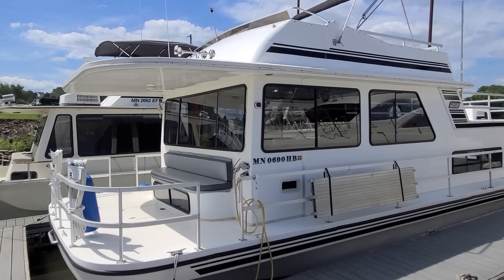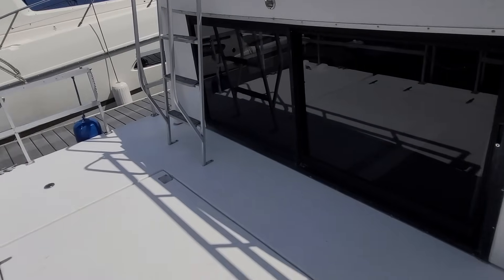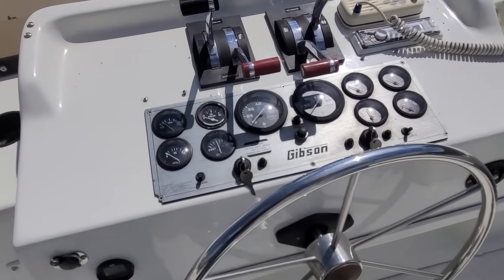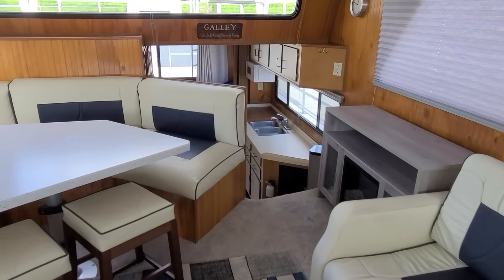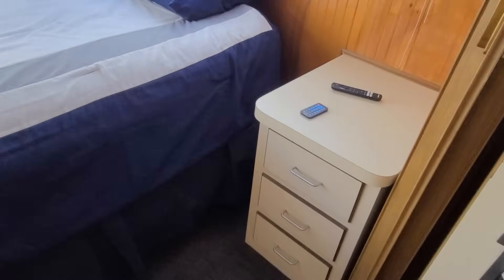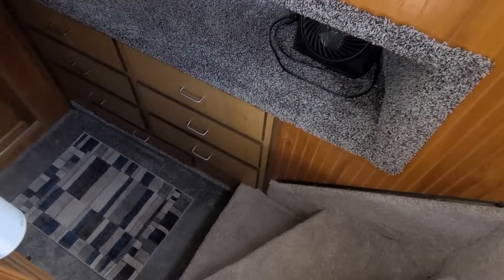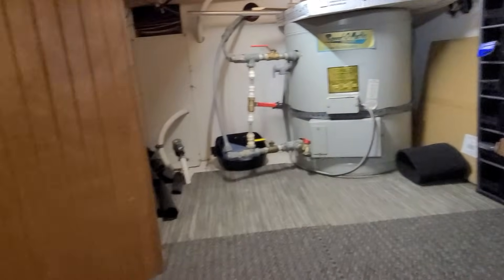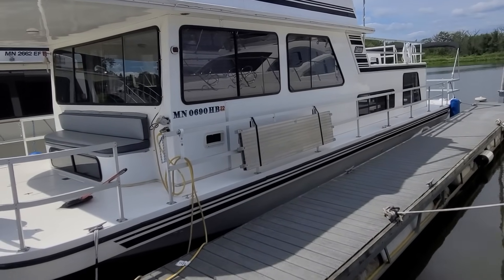Gibson Houseboat, 44 Classic, 1996, Exceptionally Clean and Many Updates! No Disappointments!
$89,900
1996 GIBSON 44 CLASSIC

This is a MUST SEE 44 Gibson Classic!  From First Glace the Curb Appeal is High, the Exterior Shines and the Updated Striping Looks Great, the Decks are Clean and Like All Gisbon Houseboats the Accessibility around the boat is fantastic.  The Front Deck is Roomy and the Front Bench Seat has been Updated with New Upholstery, a Custom Plank can be mounted to make for easy access on/off the Beach as well.  The Fly Bridge is Impressive with a New Bimini Top, a Nice Updated Bridge Cover, the Bridge Seats are Very Nice and Clean and the Upper Helm is very Sharp.  As you walk around the boat a Keen Eye will notice additional Small Updates Like the Additional Cleats that have been installed, the Powder Coated Bilge Blower Vents in the back, Powder Coated Swim Ladder on the Platform and even the Powder Coated Anchors that hang on the Front!   Step Inside and the Updates Continue!  The Upper Salon Features a New Dream-liner Sofa Bed and the Seller ordered Additional Matching Upholstery and Re done the Dinette Seating to Match (It Looks Great), the Dinette Table was resurfaced and you'll find all New Carpeting Through out the Entire Boat along with all New Blinds and Curtains through the Entire Boat!  A Very Cool Looking and Functional Electric Fire Place can also be found just Aft of the Sofa and it certainly will take the Chill Out of the Air on those cool evenings!  Work your way into the Galley Area and a New Refrigerator can be found and the Port Side Galley Features a Double Sided Stainless Sink, 3 Burner Cook Top, Oven, Under Cabinet Microwave and Plenty of Storage!  Step back into the Aft Stateroom that can be concealed with a Privacy Slide and the Bed Set Up is Impressive, Nice Storage and a Smart TV is against the STBT Side wall and there is Stairs with Access to the Aft Deck.  The Main Head has Dual Access and Features a Large Separate Shower, Stainless Sink, Electric Flush Head and a Mirrored Storage Cabinet.  Additional Accommodations can be found Down Below in the Front of the boat where you will find another Head with Electric Flush and access to the Forward Cabin that has Twin Beds!  A Mid Storage Area can be accessed from the Forward Cabin and is a Great Area for storing items that you don't need everyday but they still need to be on the boat!  This boat is Powered by Twin 5.7L 350XL 270HP Crusaders with 888 Hrs and the Motor Compartment is EXCEPTIONALLY CLEAN and Well Organized, a 6.5KW Kohler with 1080 Hrs can be found in the Center and take note of the updated Battery Trays that are Transom Mounted, very professionally done and keeps that battery's off the bottom of the boat!

Additional Features and Equipment on this Gibson Include a TV Antenna, Compass (2), Depth Finder (2), Rudder Indicator, Horn, VHF Radio, AM/FM/Bluetooth Stereo (2-Cabin and Bridge), Water heater (15 gal), 2 Rooftop Air Units (Back one is New), Battery Charger, Inverter with 2 Batteries and Internal Charging System,  Fire Ext, Life Jackets, Fenders, Mooring lines, Shore Cords & New Bottom Paint (Paint was updated in 2022 and a Full 7 Layer Inter Protect job was done in 2017).

Overall This Gibson 44 Classic Should Not Disappoint Inside or Out, Mechanically or Cosmetically!  Please call/text or e-mail with and questions or to set up a time to view!

Zach Paider